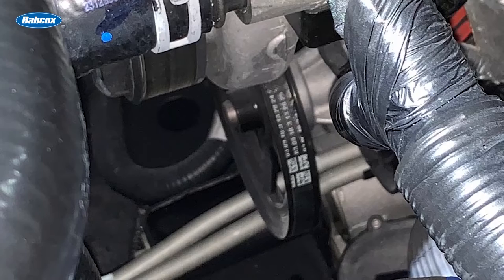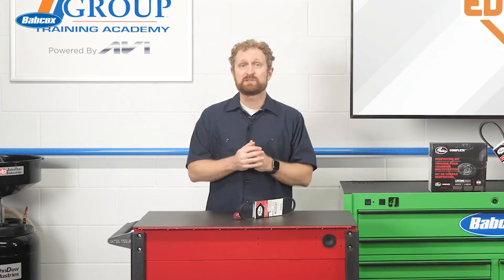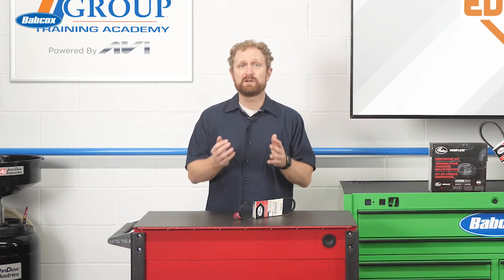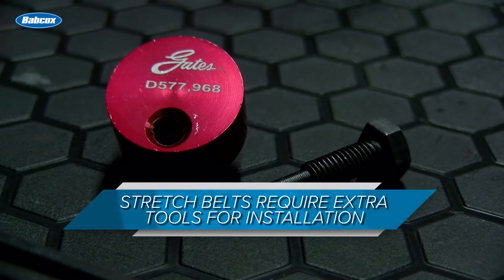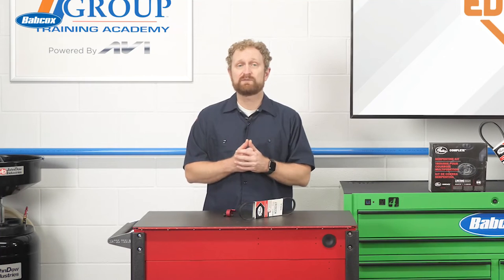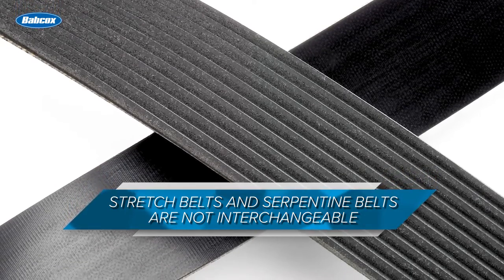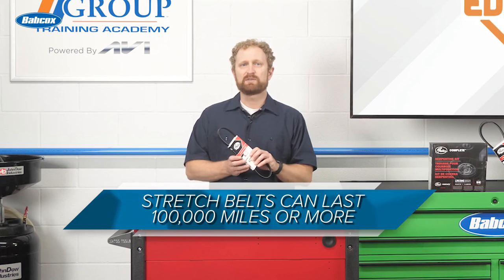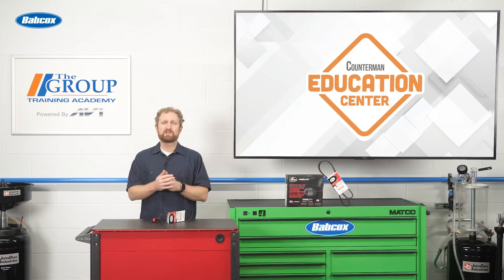Understanding Stretch-Fit Belts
In the late 2000s, automakers began using a new type of belt to take some of the load off the main accessory-drive belt. It’s called a stretch belt, or stretch-fit belt.